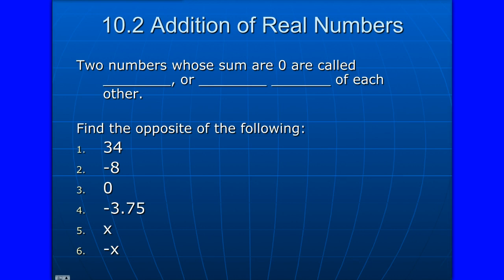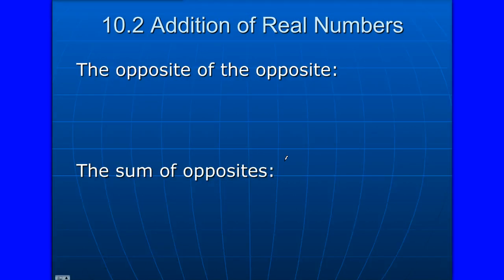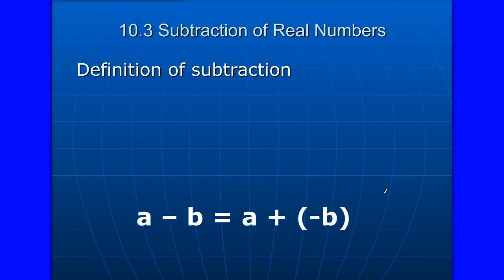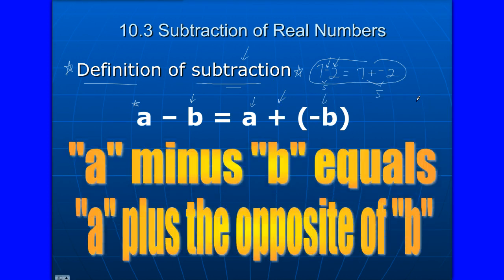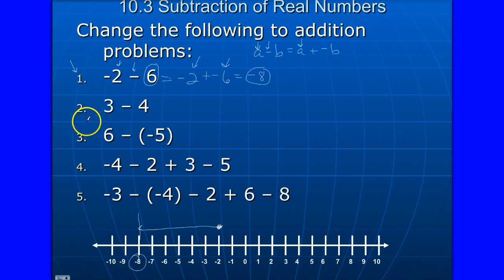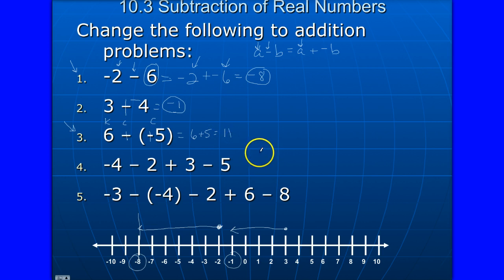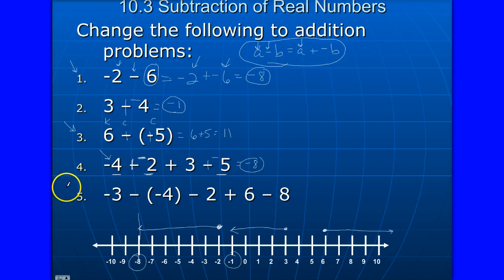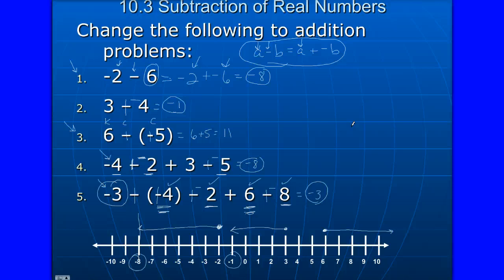JCCC Chpt 10 Part 2 Subtracting Integers